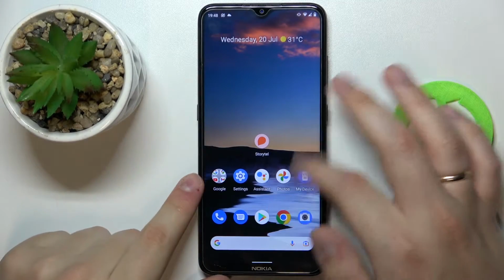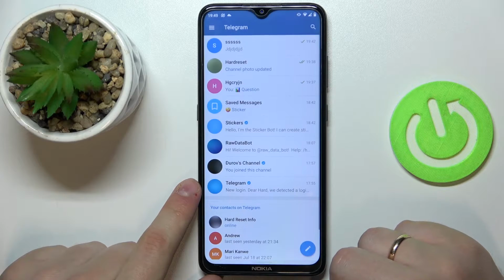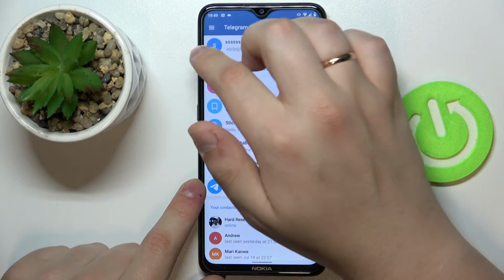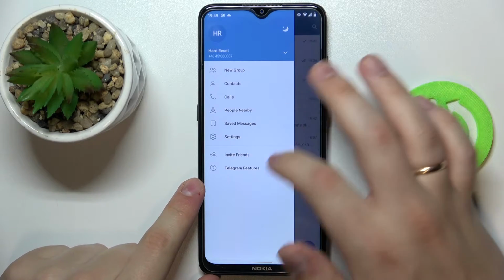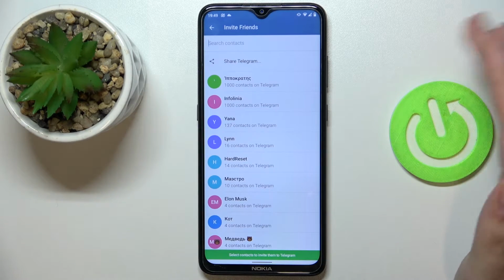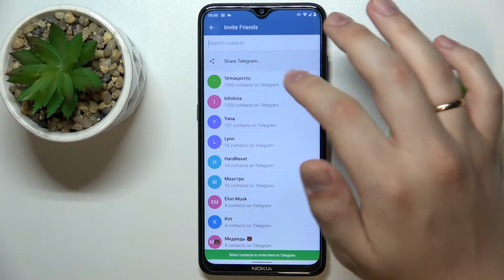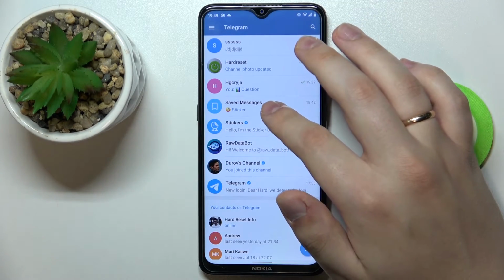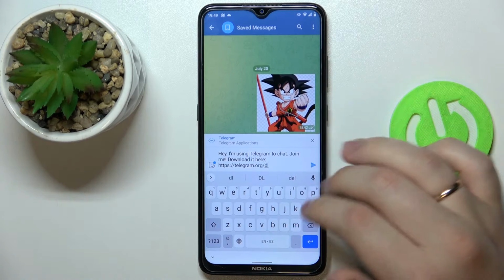How to Invite People to Telegram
This video tutorial has been recorded and brought to your attention with the purpose of demonstrating how you can share the Telegram messenger link with other people, therefore, inviting them to use the Telegram application. Thus, we are gladly encouraging you to view today's video.

How to invite new users to Telegram? How to invite friends to Telegram? How to share the Telegram link? How to add people to Telegram?